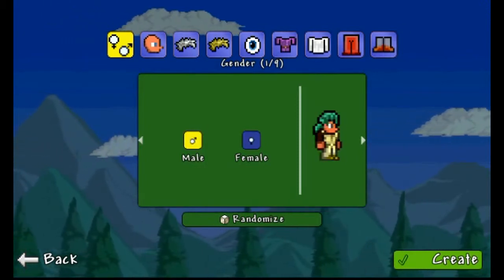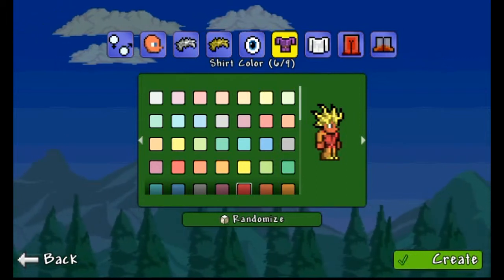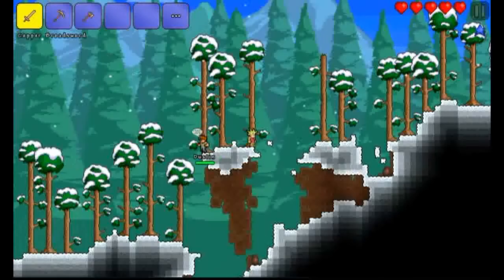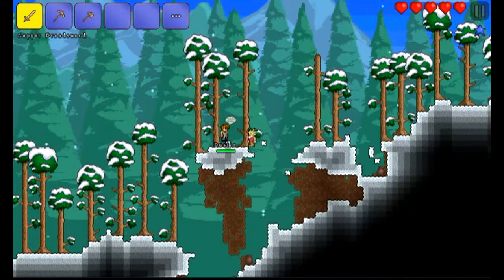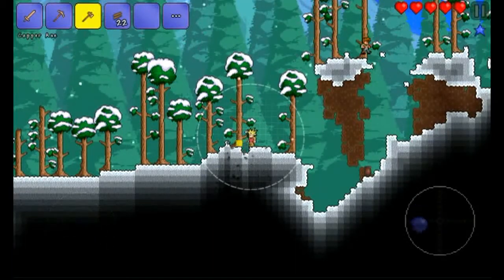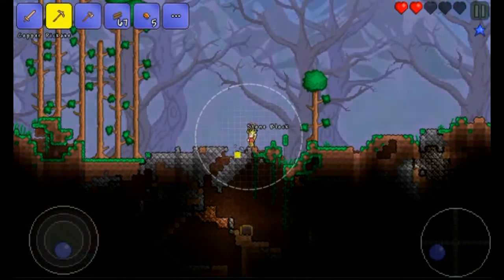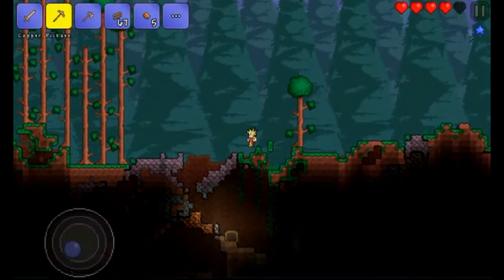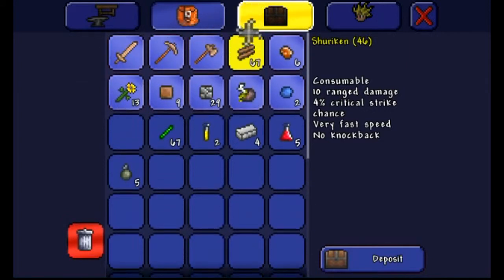Terraria on Android - The World Without Music - Chapter 1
Hello and Welcome to the Foxhole
In this episode I have my first look at the world we live in and start setting up for the future.
This game is amazing, first off, it's like minecraft, but 2D, and yeah... as you will soon discover in the next episode the possibilities are infinite.

So much attention to detail and so many little things make this game look and feel awesome!

In this episode I find sunflowers, ninja stars, and a land without music... okok its just a bug or was just a temporary glitch, but where did my music go!?

This game is super fun to play and I would like to see more people play it :D

Description

DIG! FIGHT! EXPLORE! BUILD!

The critically-acclaimed, best-selling indie sandbox adventure has finally arrived on Android!
In Terraria, every world is unique -- from the floating islands in the sky to the deepest level of The Underworld. Adventure to the ends of the earth, and defeat villainous bosses along the way. The world is your canvas!
- 200+ CRAFTING RECIPES - weapons, armor, potions, and more!
- 25+ BLOCK TYPES to build anything you can imagine!
- 75+ MONSTERS!
- 5 BOSSES!
- Over a DOZEN environments to explore!
- Dynamic water & lava, day/night cycles!
- 10+ NPCs to meet and recruit to your home!
- Find and summon the Exclusive Android Pet!
- Google Play Game Services leaderboards & achievements!
- Free version is limited to the tutorial world and does not save progress.
Every pixel of Terraria has been crafted for the BEST possible mobile experience -- including brand new touch controls and tutorials!